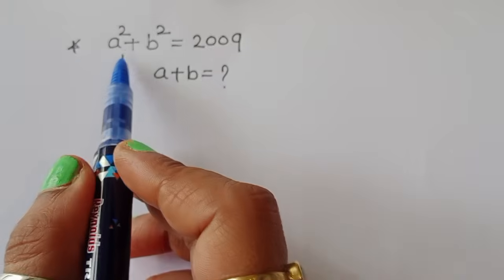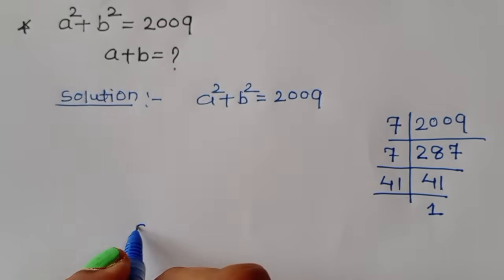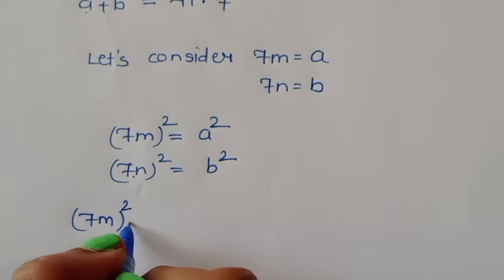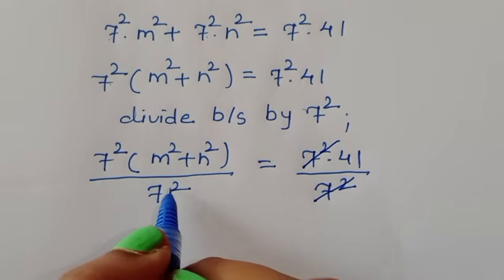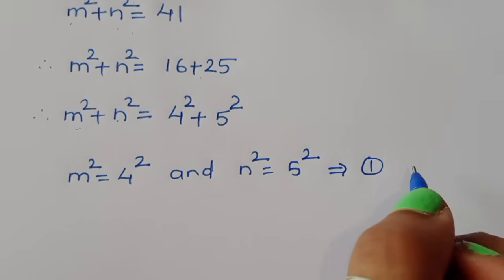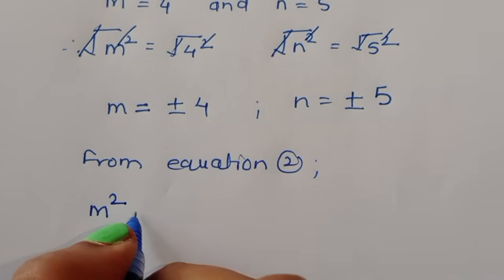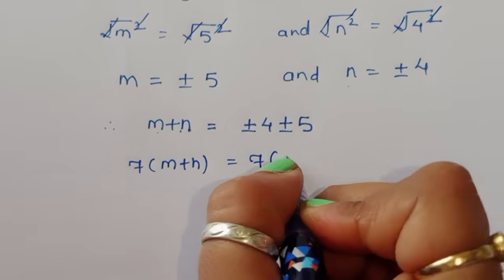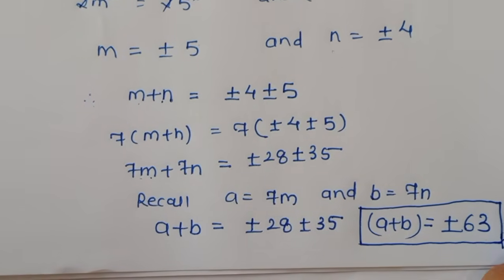Math Olympiad | A Nice Algebra Problem | Can You Solve this?😮